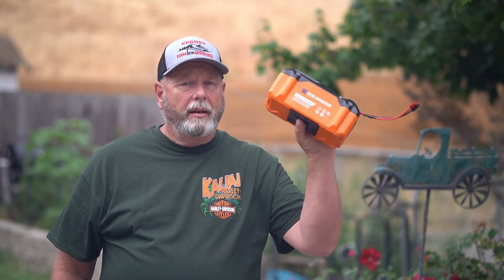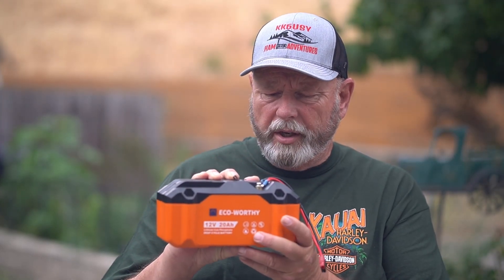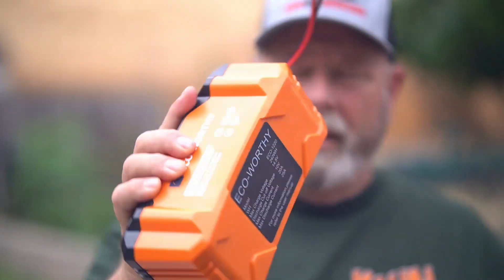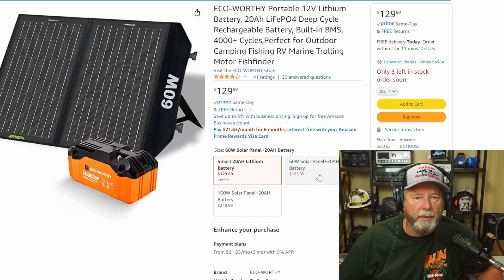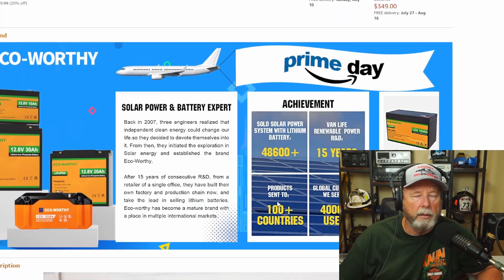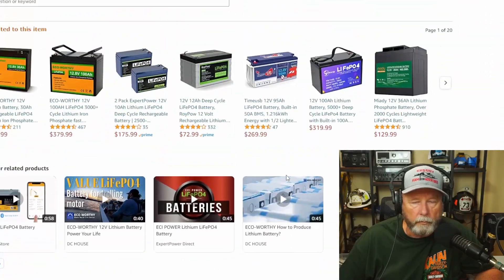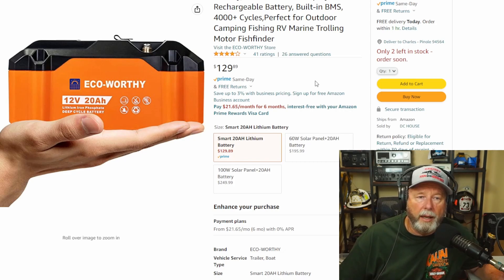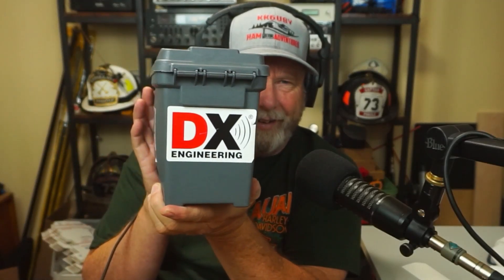ECO-WORTHY 12V Lithium Battery, 20Ah LiFePO4 Deep Cycle Recharge Battery, Built-in BMS, 4000+ Cycles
In this video I show a cool lithium battery I found on Amazon that has a nice  molded case to protect it. I have used the battery and works great with a 100 watt Radio or anything else that needs 12 volts.

Eco-Worthy 20ah Battery,
Victron 12v 10 amp Battery Charger (Bluetooth),
Digital Oscilloscope Multimeter ,